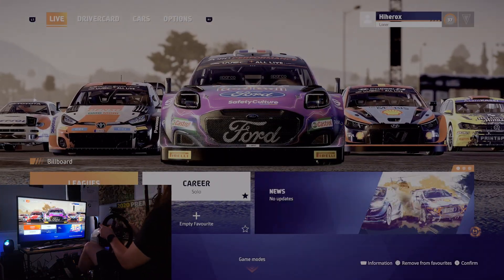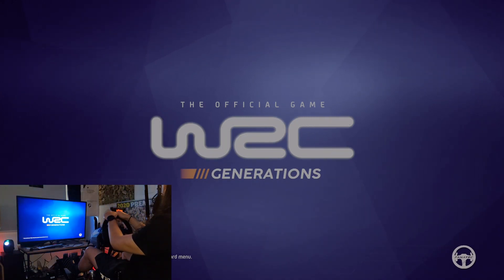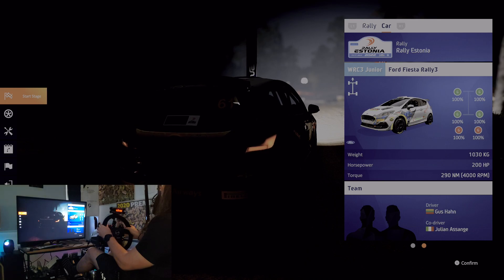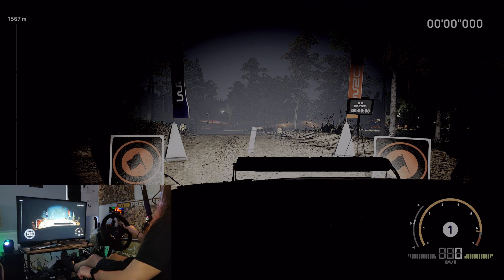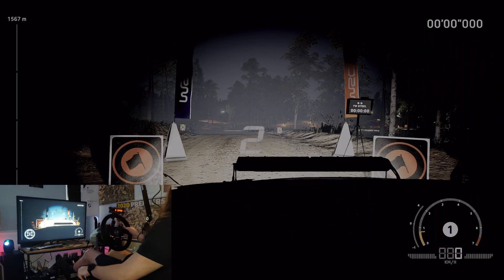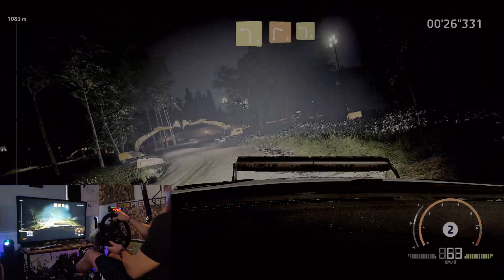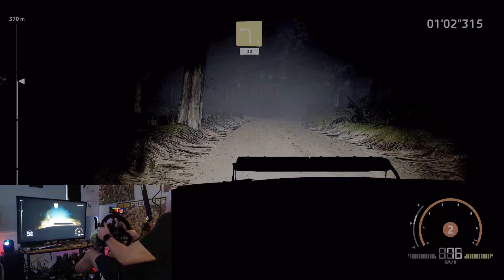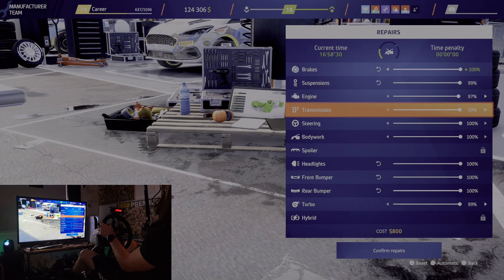WRC Generations - Career mode, Jr WRC, Estonia Shakedown & Stage 1 // Part 6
Focusing on Carreer mode for the next few Parts. Jumping into Estonia currently leading the standings of the Jr WRC Championships.

PART 6 of my WRC Series.

Set Up:
ASUS ROG PGUQ 40" UHD 144Hz Monitor.

Playstation 5.

Playseat Evolution Alcantara (With seat slider).

Thurstmaster GT II w/Sparco mod Steering wheel .

TH8A Shifter with nolitto3d Clixbeetle GT-V2 plus short shifter mod and weighted K-Tuned shifter knob.

Thrustmaster T-LCM Pedals (using 2 red springs on load cell)

hrustmaster Sparco Mod Handbreak.

Thrustmaster LED Display.

ASUS ROG Zephyrus 17 Laptop recording with an AVermedia Live Gamer
Bolt.

AVermedia PW515 Webcam.